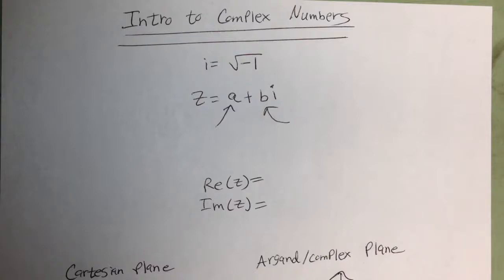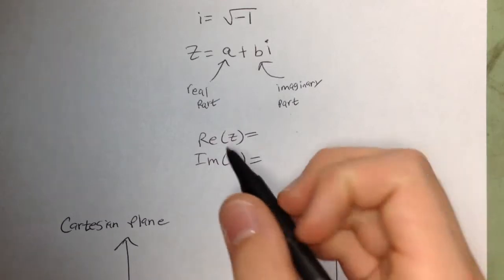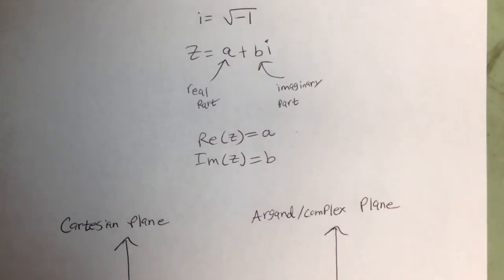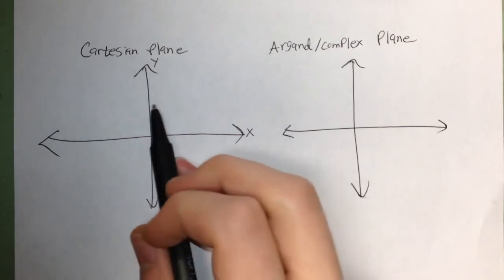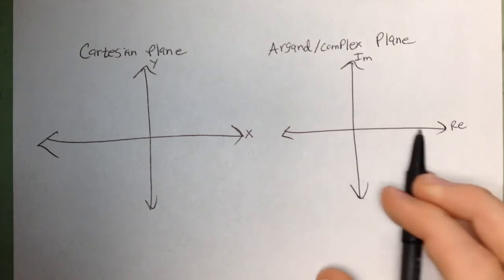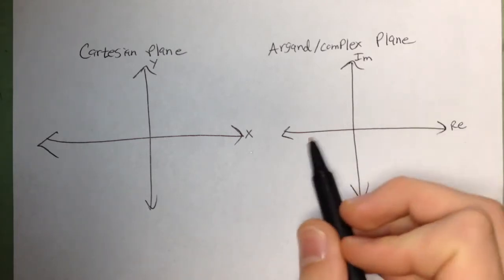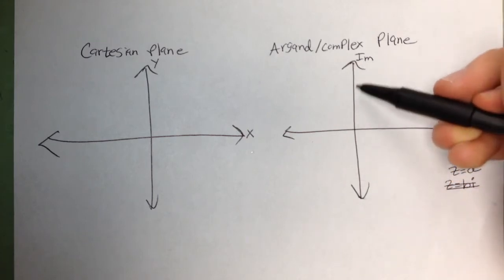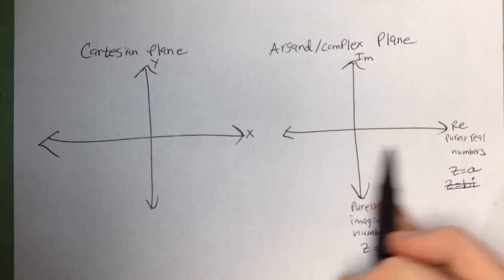Introduction to Complex Numbers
This video includes a brief introduction to complex numbers including the real and imaginary part of a complex number, the real and imaginary axis, and purely real and purely imaginary numbers.